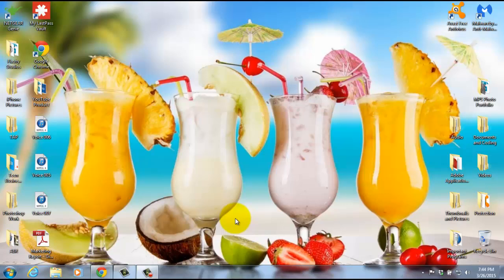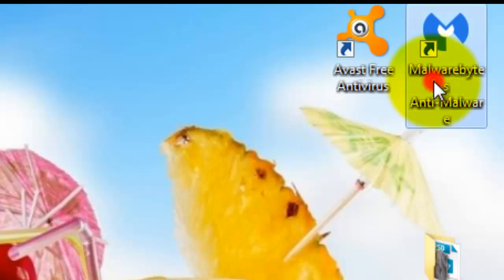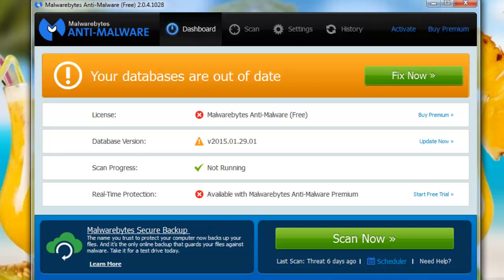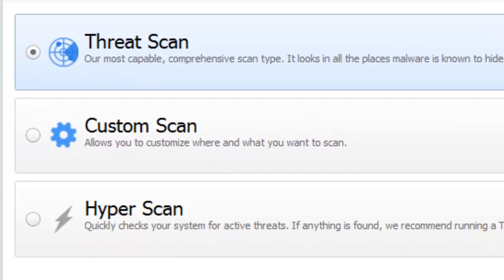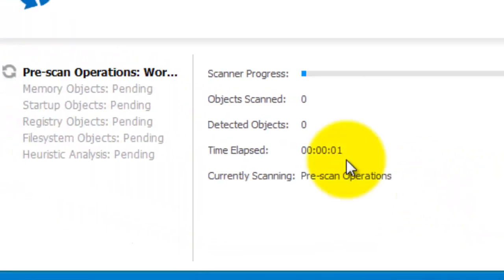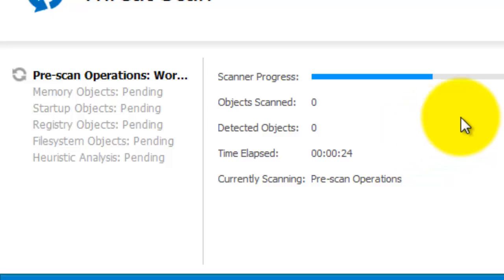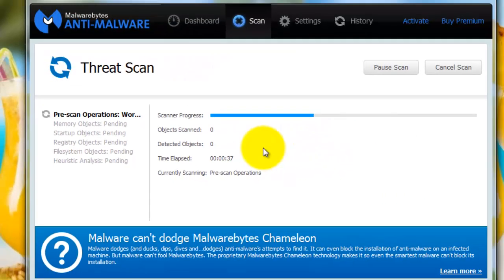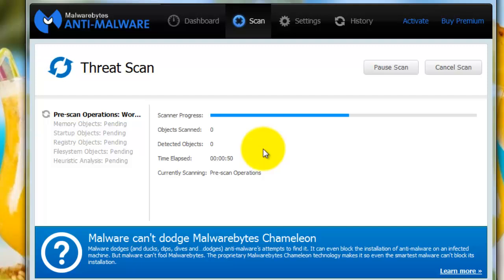How to get rid of ads on your computer - Pop Up Ads - PUP's - Malware - Updated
Getting rid of ads on your computer can be tricky, especially pop-up ads. In this video, I make it very simple to remove ads off of your computer. There is nothing more irritating then getting pop-up or regular banner ads on your computer.
Common Questions:
How to get rid of ads on your computer?
What ads are on my computer?
How to get rid of ads?
How to get rid of pop-up ads?
How to remove ads from your computer?
How to get pop-up ads on your computer?
Is Malwarebytes safe?
What is Malwarebytes?
Have ads on Chrome?